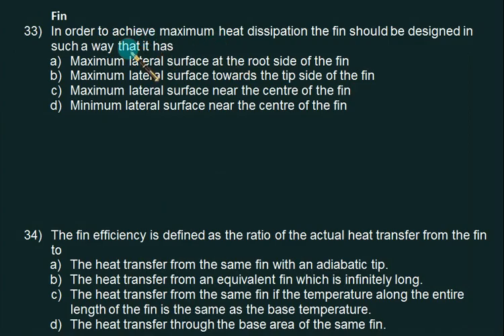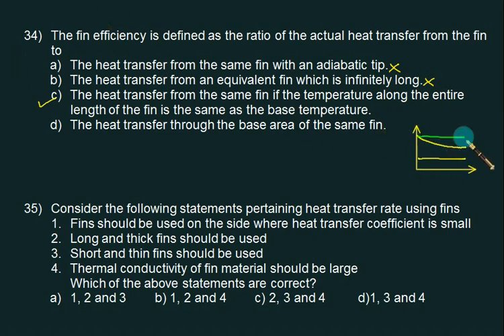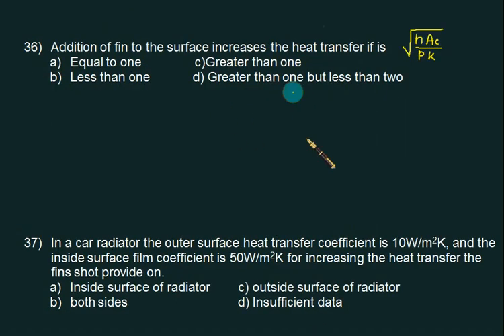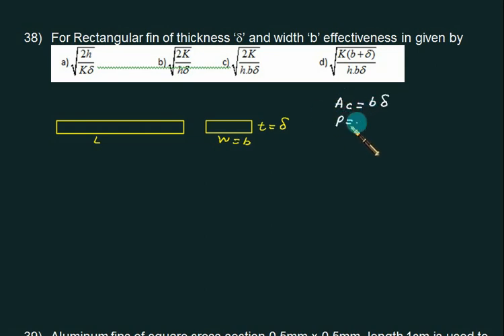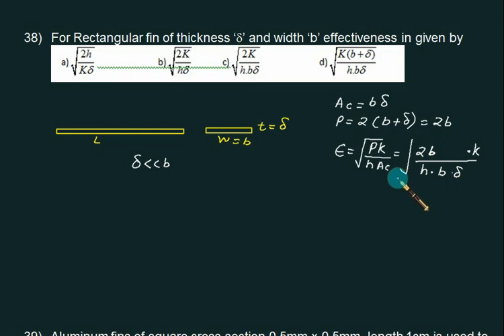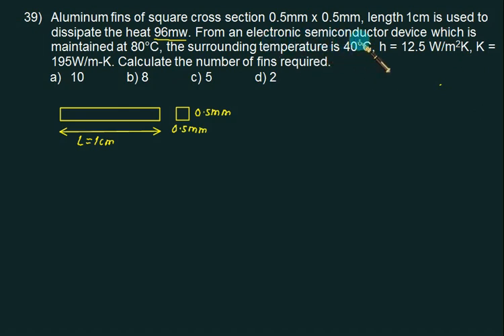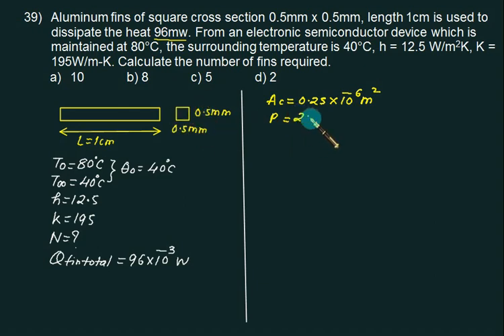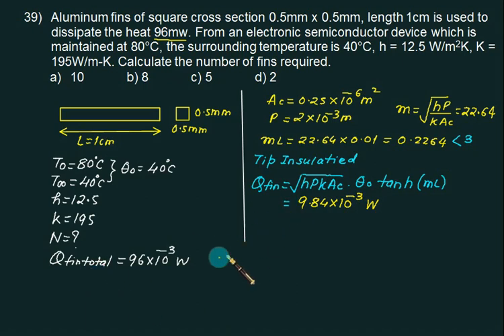20 Fins Numerical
Fin effectiveness is defined as the ratio of the actual heat transfer to the heat that would be transferred from the same base area without the fin, with the base temperature remaining constant.
Fins Numerical